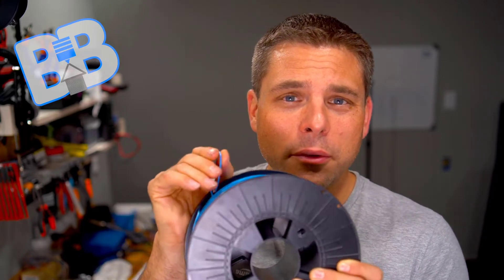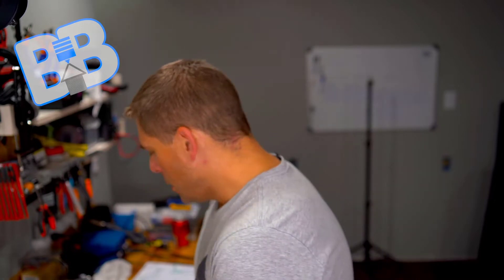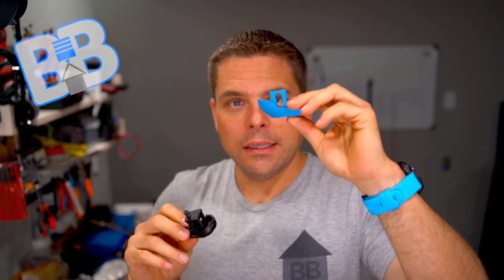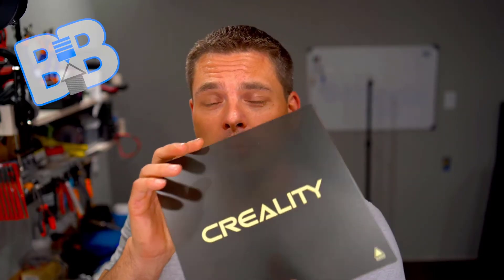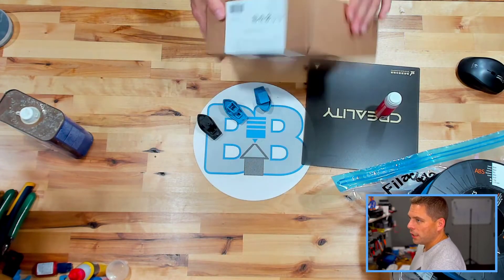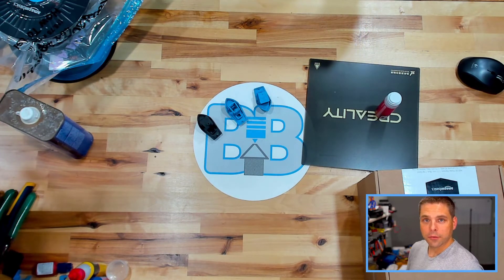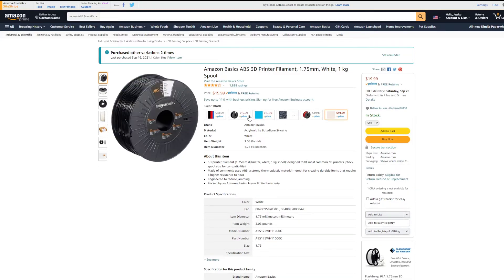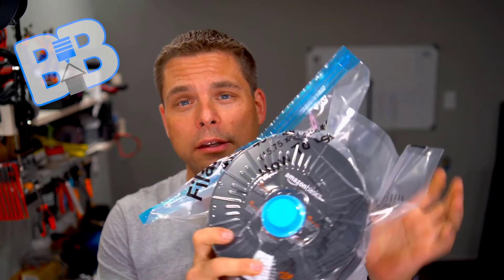Amazon Basics ABS - Too Basic or Great filament for FDM 3d Printers?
Testing Amazon ABS filament on my Ender 5 3d Printer!  Awesome blue and standard black. This stuff works well and for under $20 you can't go wrong!   Next video I'll compare print surfaces!  I have three go-to print surfaces!  Can you guess what they are?

I go over some basics and my thoughts, show off some quick close-up print video and give a final opinion.  Enjoy!

Amazon Basics ABS (Black)

Amazon Basics ABS (Blue)

Magigoo (GREAT STUFF)

@BuildItBasement on Twitter!
BuilditBasement on Facebook!
And finally BuilditBasement.com!

ABS is a highly durable plastic and is the almost perfect combination of stiffness, flexibility heat resistance, and impact resistance.  The O.G of all FDM printer plastics was first used by Scott Crump in 1989 when FDM was born.  ABS stays physically usable from around -5F (-20C) to about 160F (71C), however without additives it is not very UV stable. There is a reason that ABS was chosen by Scott and Stratasys back 30 years ago, if you haven't tried it - you should!

Website is up - not much content yet I'll have a forum up soon and I'm going to be looking for a moderator or two - I'm looking at you, the guy with the yellow shirt and white hat guy. (Seriously if you're interested let me know)

Also already looking at my next build.. Help me decide what printer I do next!  It'll probably be in a couple months but I'll be doing it all 100% live in a marathon live video or two!